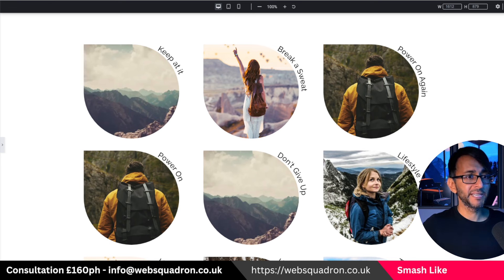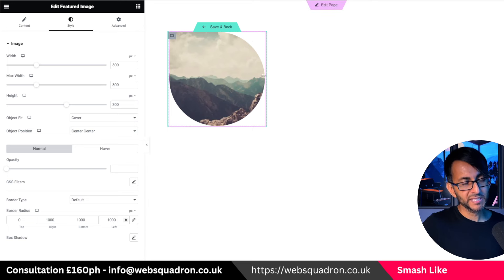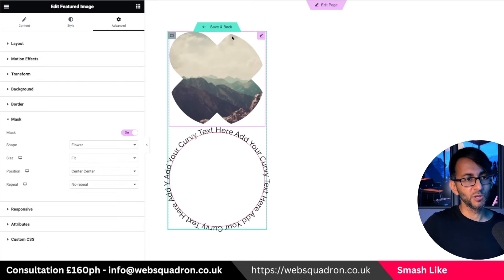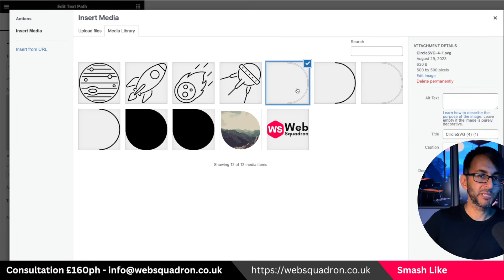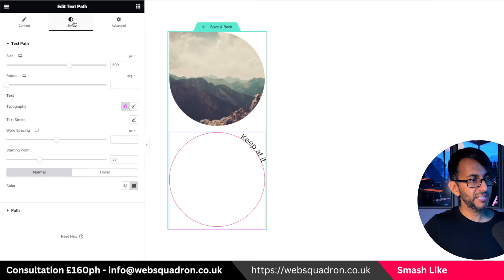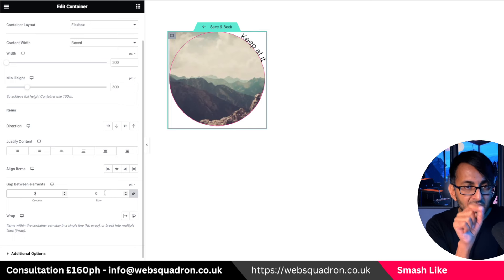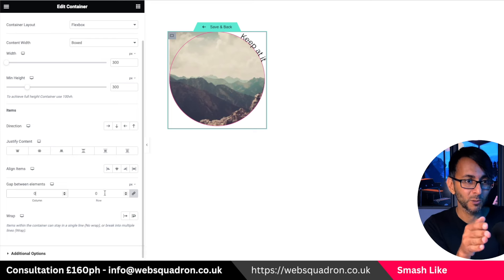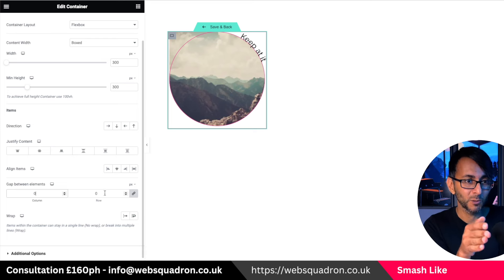Loop Grid Template with Text Path - Posts and Products - Elementor Wordpress Tutorial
Create something different!